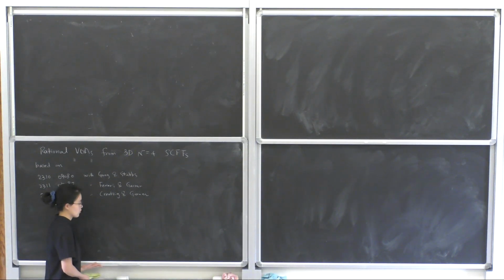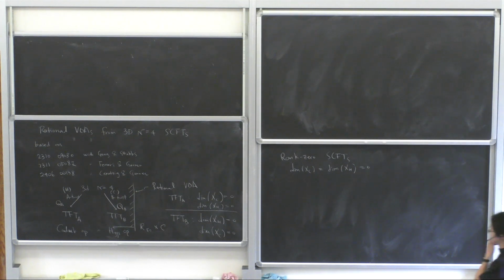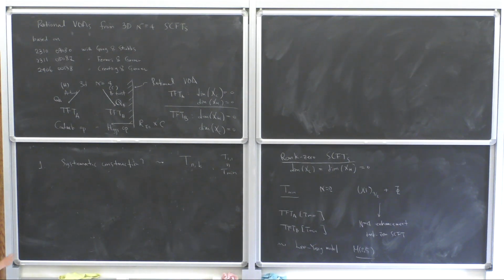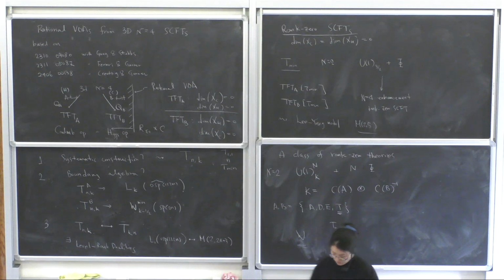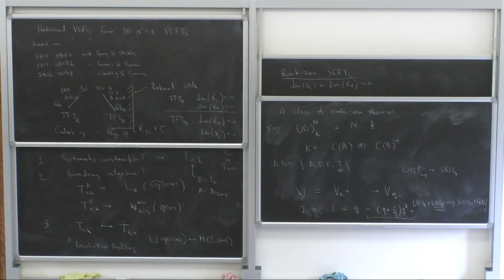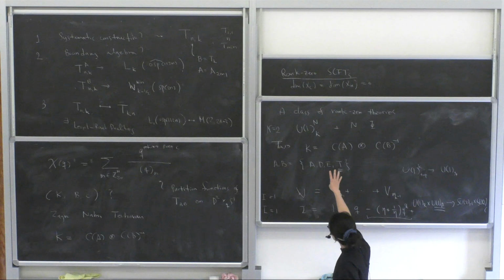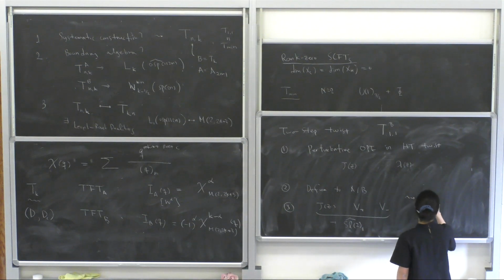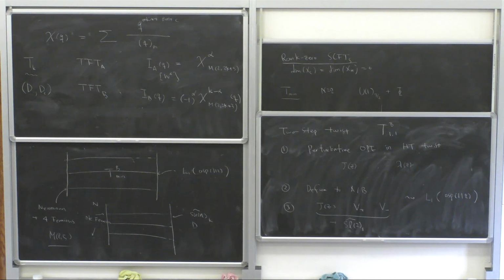Heeyeon KIM: "Rational Vertex Operator Algebras from 3d N=4 SCFTs"